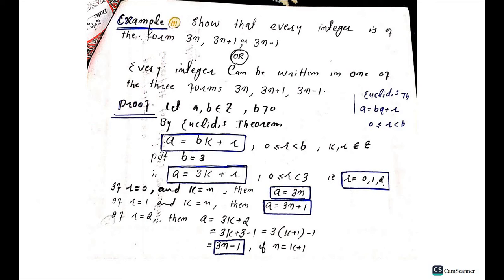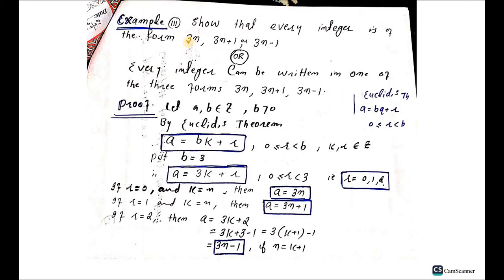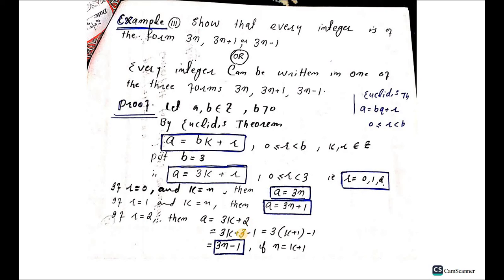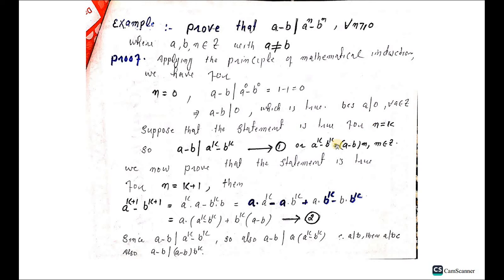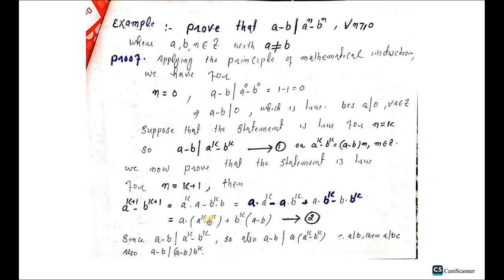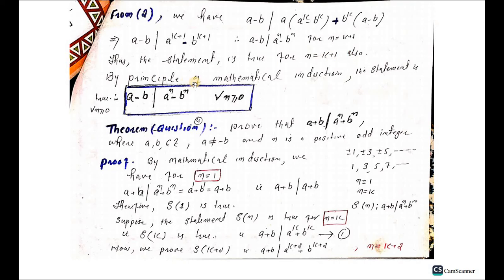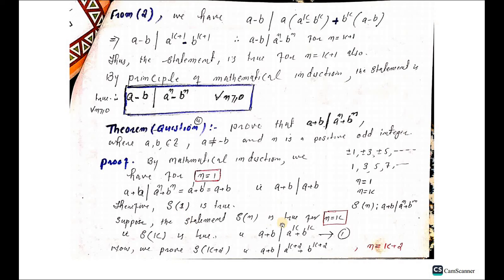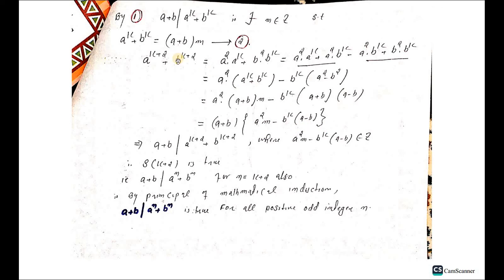Example (iii)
Show that every integer is of the form  3n, 3n +1, 3n-1

Show that For all integers ,  n  ≥ 0,     a - b | a^n - b^n,   a, b, n  ∈ Z,  a  ≠ b

Prove that  a + b | a^n + b^n,    Where a, b, n ∈Z, a ≠b